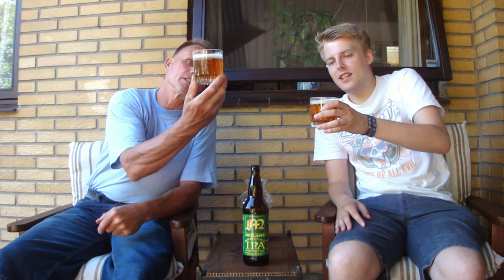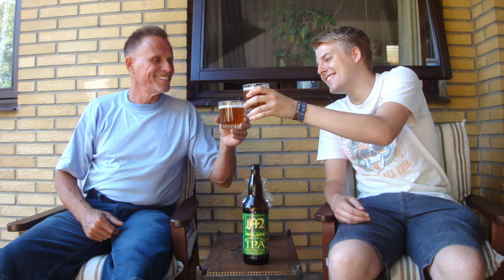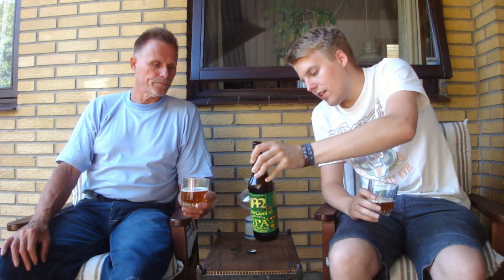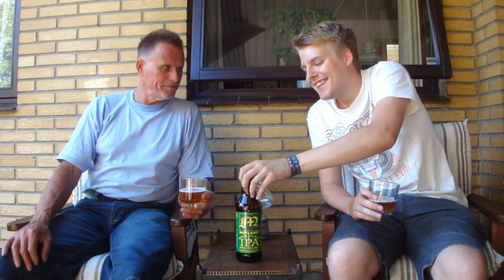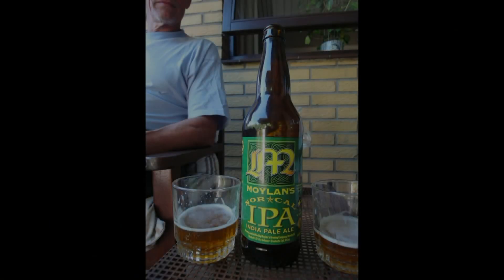TMOH - Beer Review 1122#: Moylans Nor Cal IPA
Information About This Beer:

Brewery: Moylans Brewery & Restaurant
Beer: Moylans Nor Cal IPA
Style: IPA (India Pale Ale)
Location: Brewed by Moylans Brewery & Restaurant in Novato, California, USA.
ABV: 6,5%
Rating: 86/100